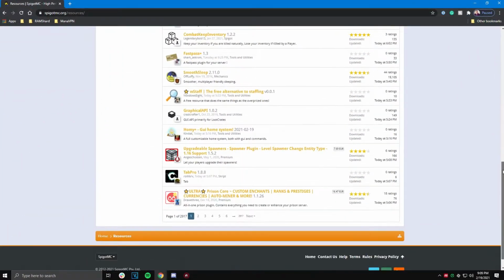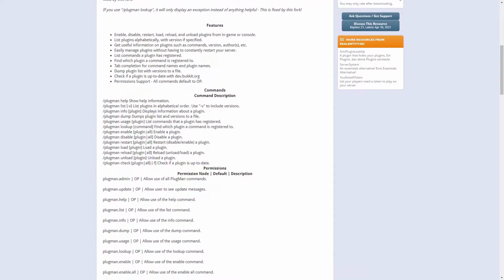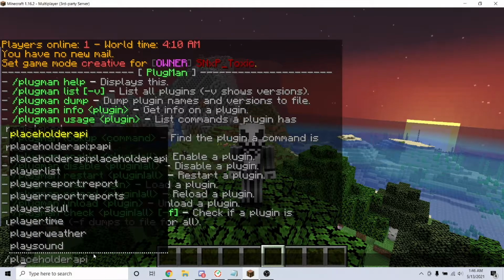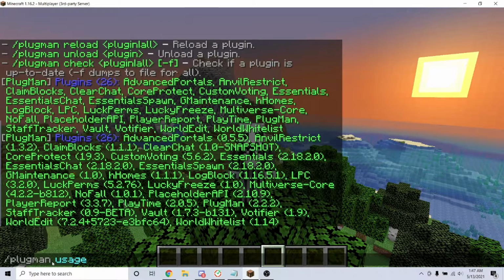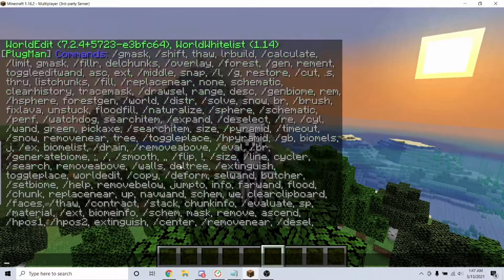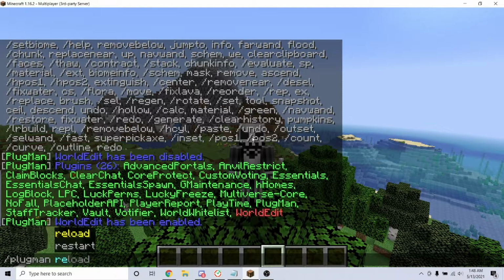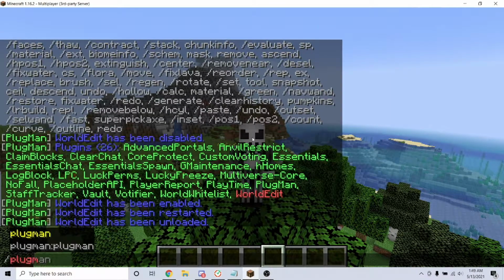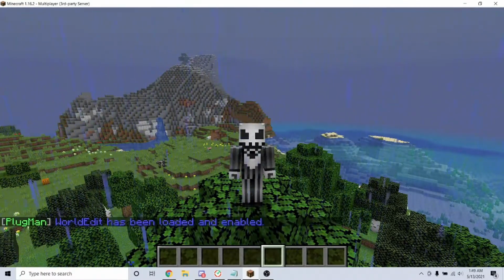How To Use Plugman Improved | Minecraft Spigot Tutorial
In this tutorial, Cam will be showing you how to use Plugman Improved.

00:00 Start
00:10 What Are Plugins?
00:23 What Is Plugman Improved?
00:30 Install The Plugin.
00:40 How To Use The Plugin.